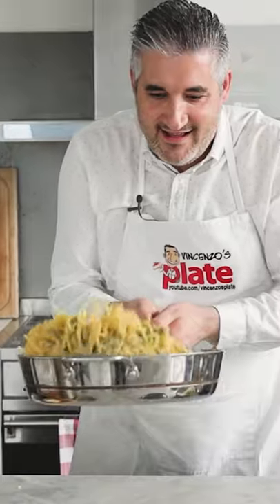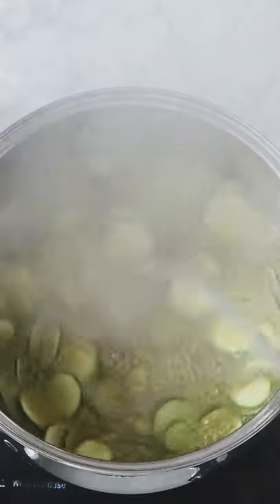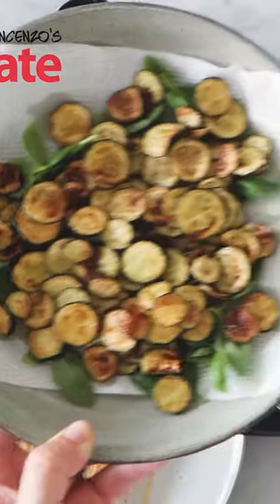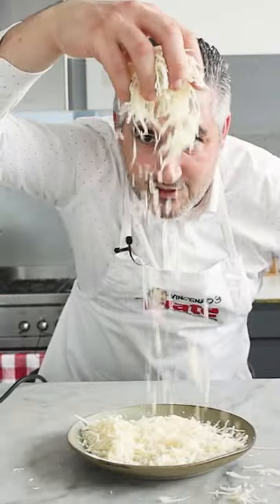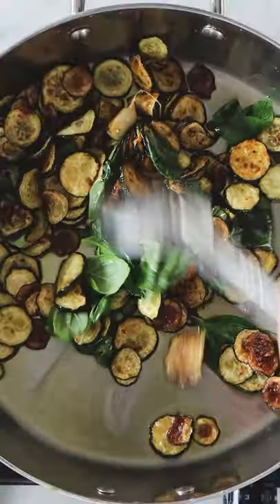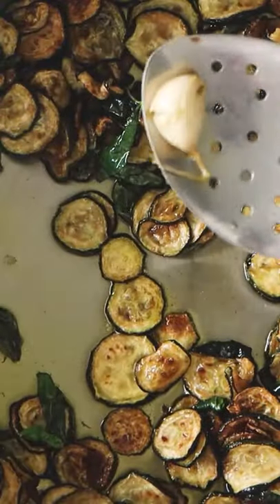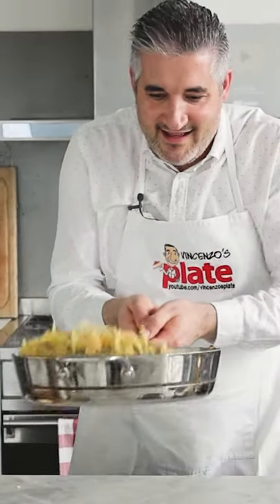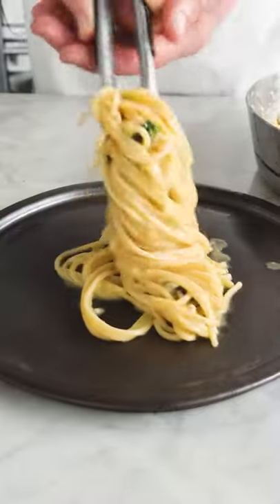Direct Flight to the Amalfi Coast!